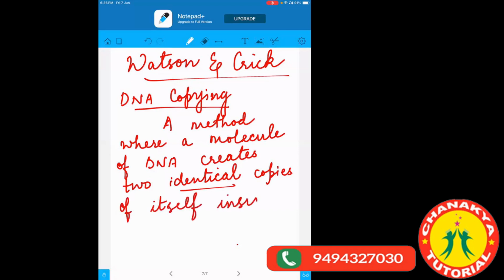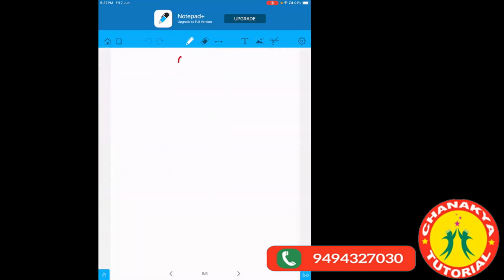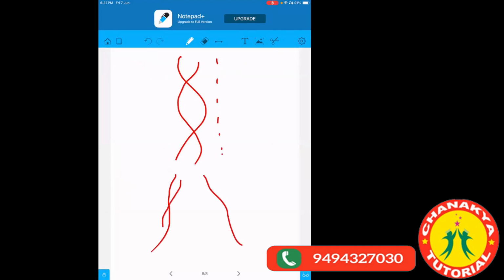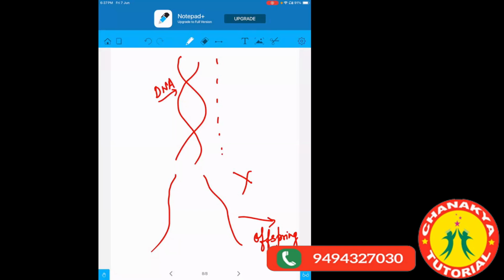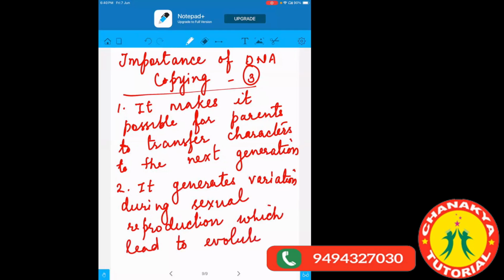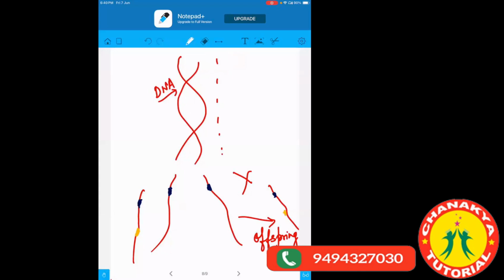How do organisms reproduce L2